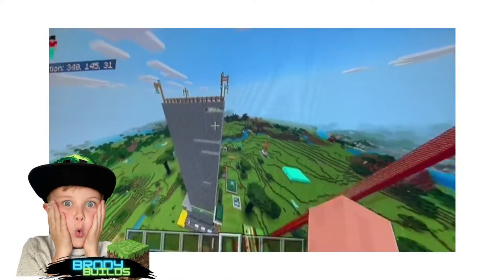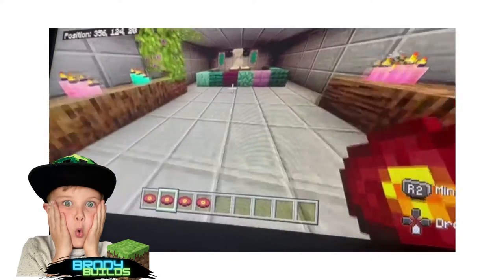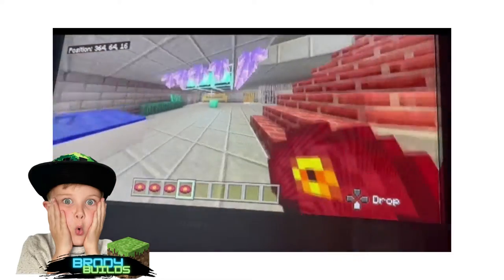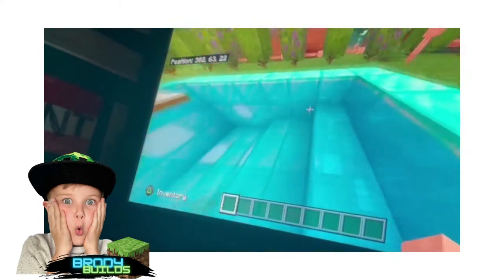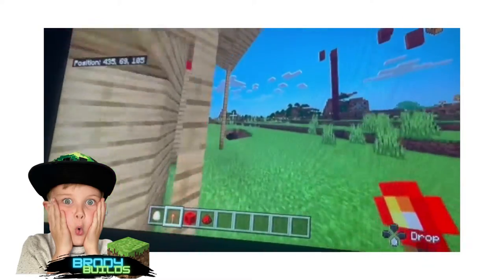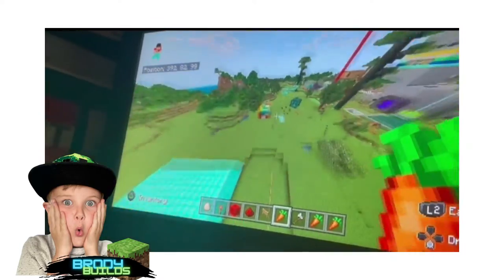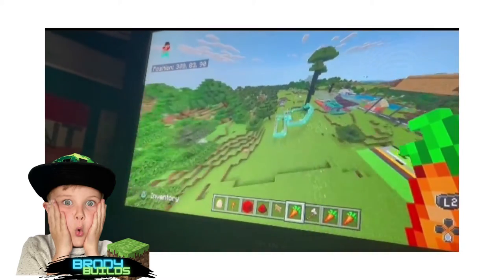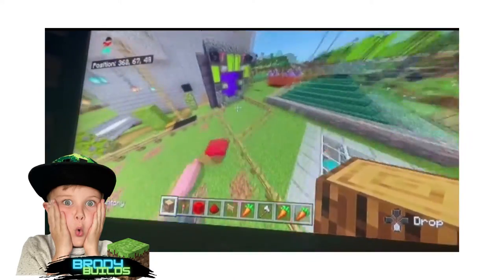BRODY'S CUSTOM HOUSE with WATERSLIDE, THEATRE ROOM and more.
Check out Brody's newest build!
A custom house with a ton of fun features.
The creative mind of a 7 year old.